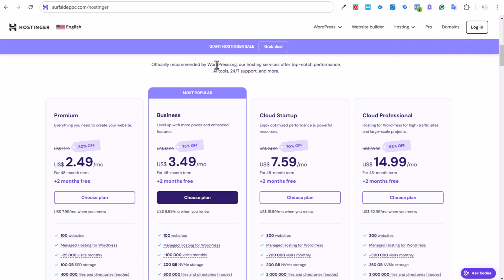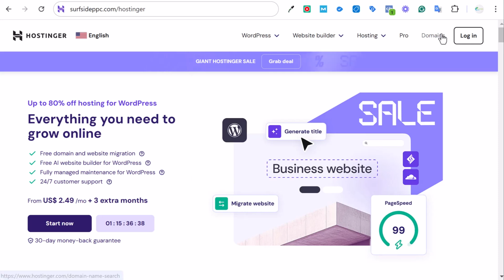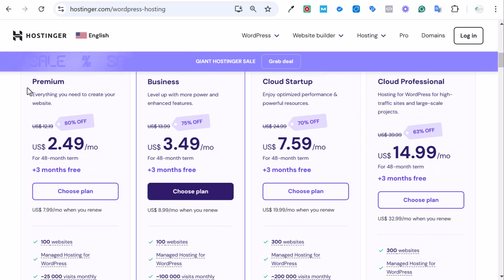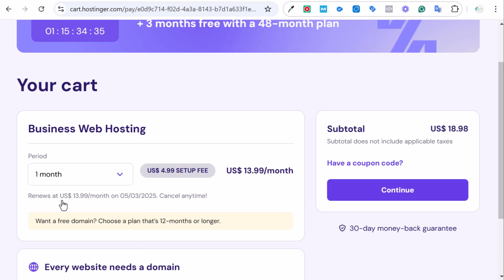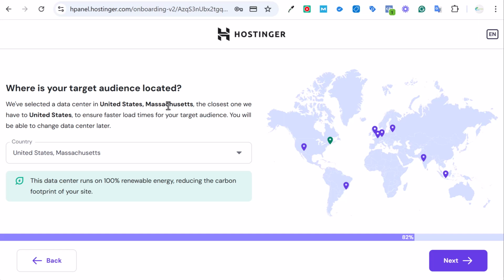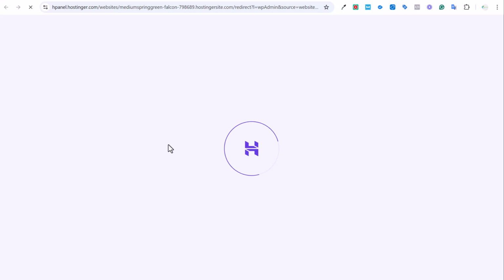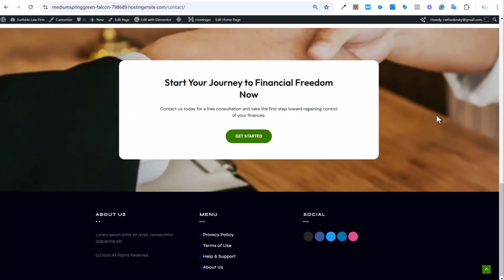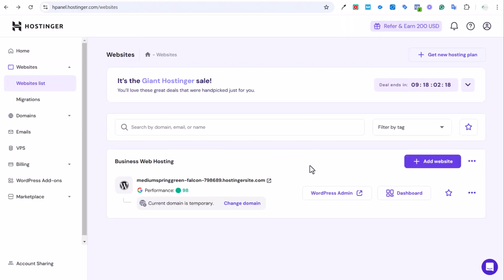How To Set Up A WordPress Website In Under 10 Minutes - WordPress Hosting and Website Launch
Discover how to set up a hosting plan and a WordPress website in about 10 minutes. You can quickly get your WordPress website set up along with WordPress hosting using this method.